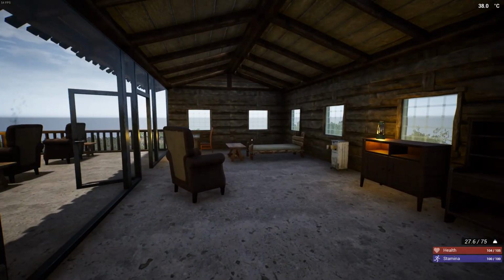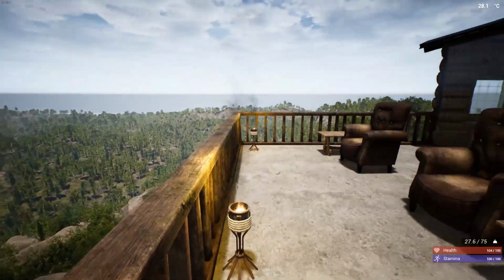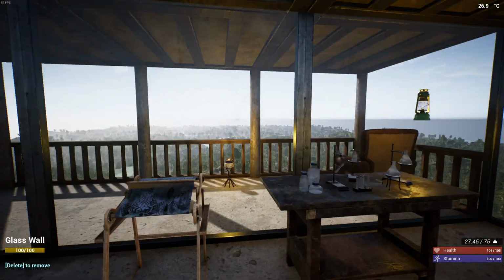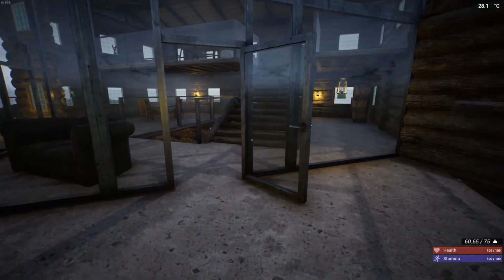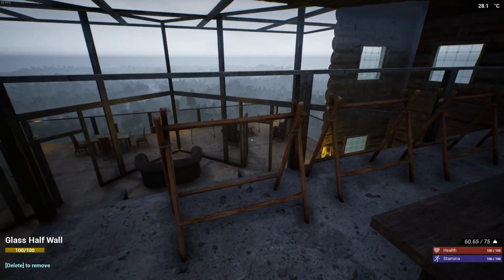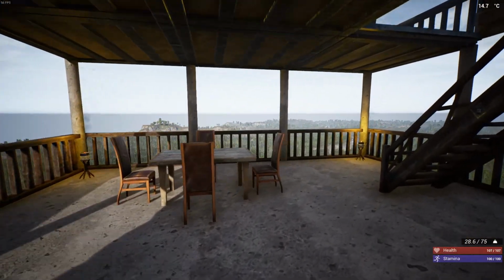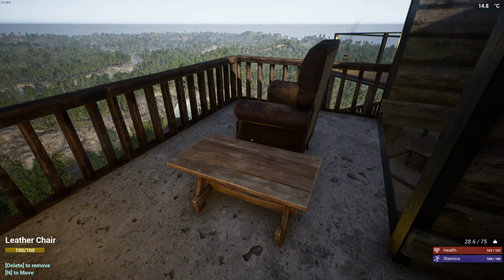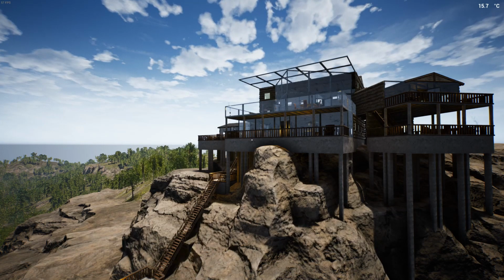BLUFF BASE done | Base Building | The Infected Gameplay | S3 EP43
Currently in open alpha testing, The Infected is an open world sandbox, survival crafting game. Build your base, defend and protect yourself from wildlife and infected Vambies.